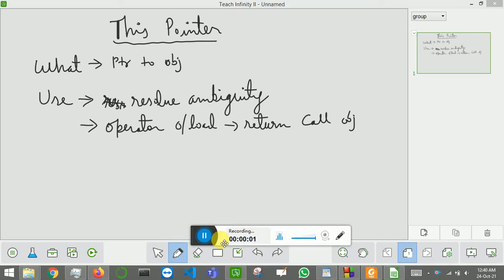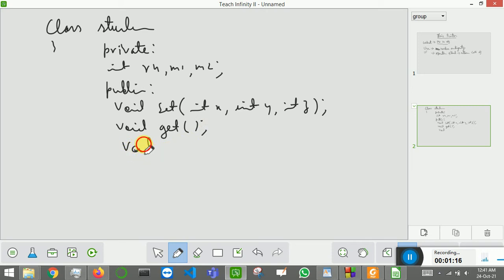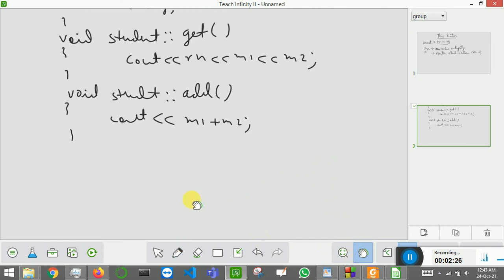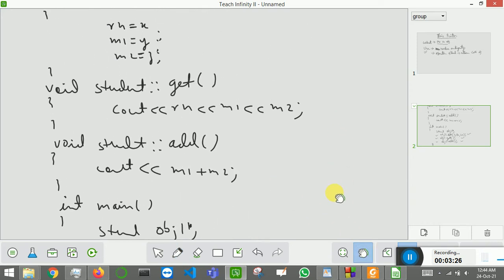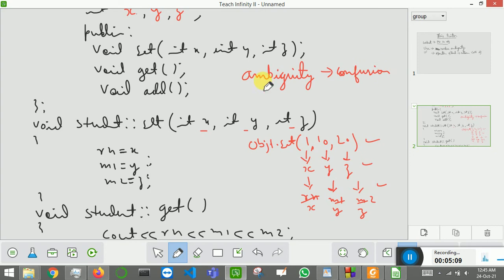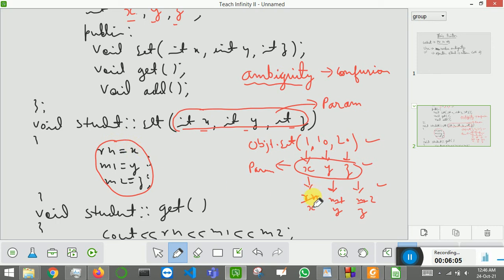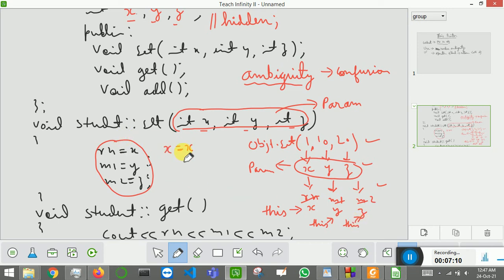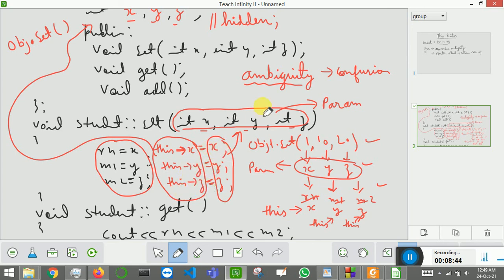Vid 14 This pointer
1- What is this pointer?
2- What is the use of this pointer?
3- Example of this pointer.